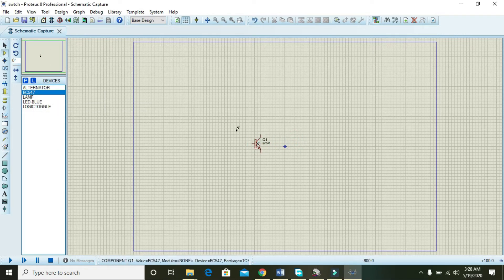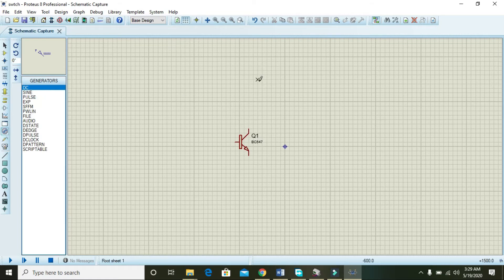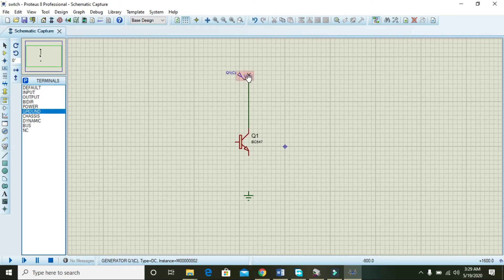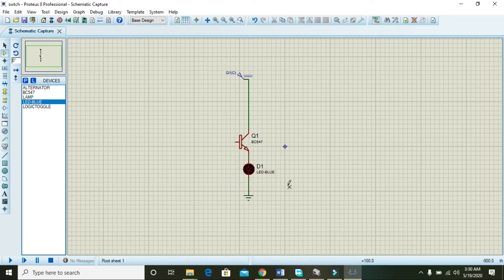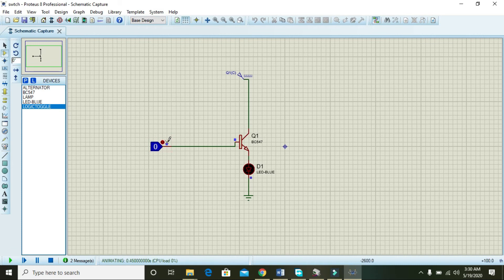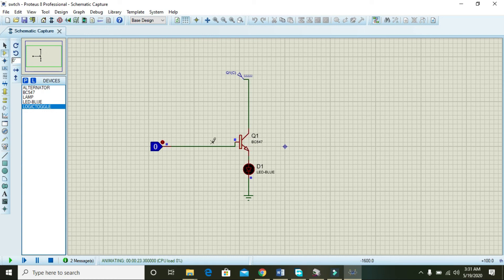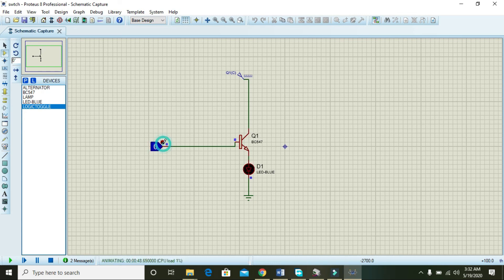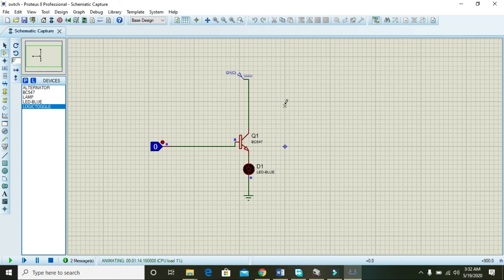how to use transistor as a switch in proteus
In this video tutorial you will learn how to use transistor as a switch in proteus.
Simulation of Transistor as a switch in proteus
Transistor switching circuit in proteus
transistor behaving as a switch in proteus
transistor using in proteus
Use of transistor in proteus
transistor circuit simulation in proteus
on and off circuit using transistor in proteus
transistor use in proteus
behaviour of transistor when used a switch in proteus